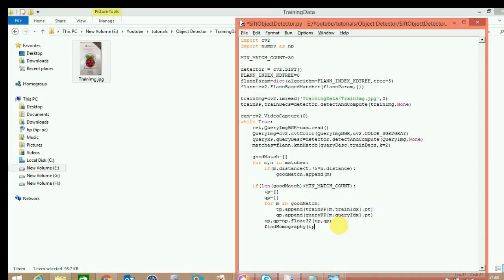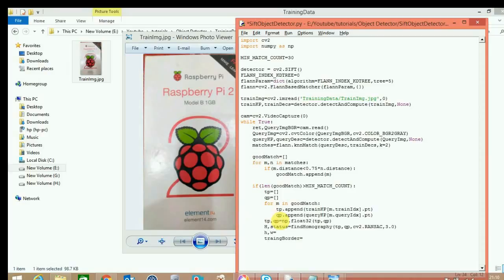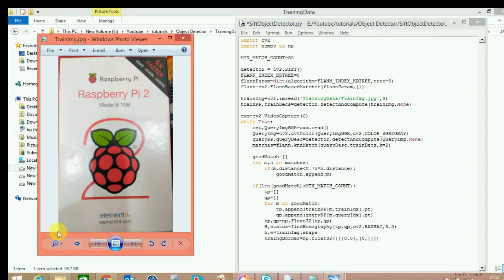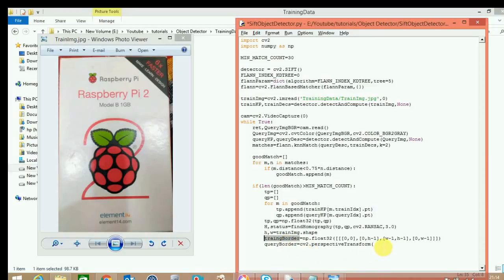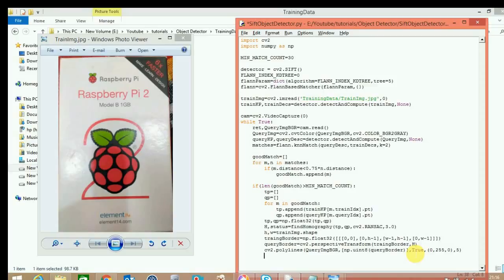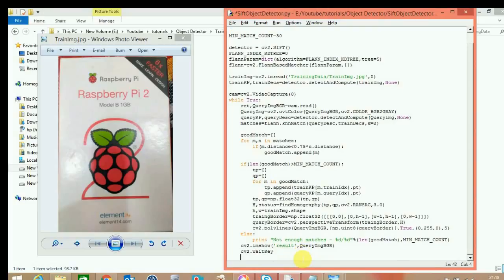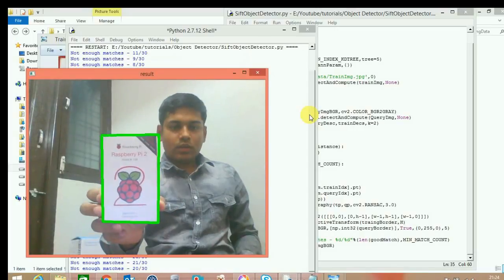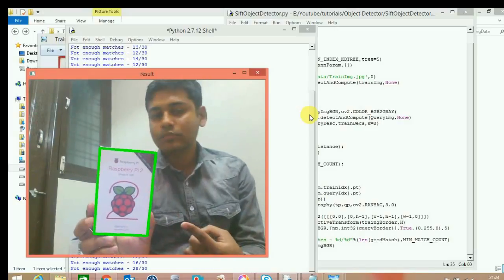OpenCV Real Time Object Recognition In Any Background | How to write a object recognition Part-3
How to write a program for realtime object recognition using surf/sift feature extractor and python

Link for the code will be updated soon

OpenCV Reconocimiento de Objetos | Cómo escribir un reconocimiento de objetos en python (tutorial) Part-3

OpenCV-Objekt-Erkennung | Wie man eine Objekt-Erkennung in Python (Tutorial) Teil-3 schreiben

OpenCV Object Recognition | Hvordan man skriver et objekt anerkendelse i python (tutorial) Part-3

אובייקט OpenCV הכרה | כיצד לכתוב זיהוי אובייקט בפייתון (הדרכה) חלק 3

OpenCV Object Recognition | Как да напишем разпознаване на обекти в питон (урок) Част-3